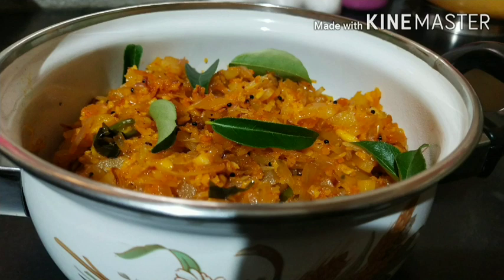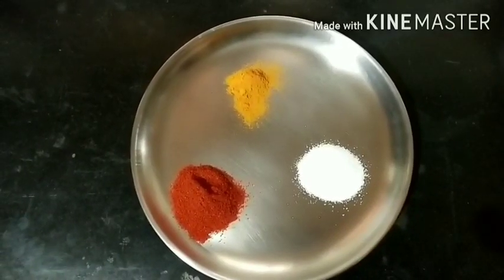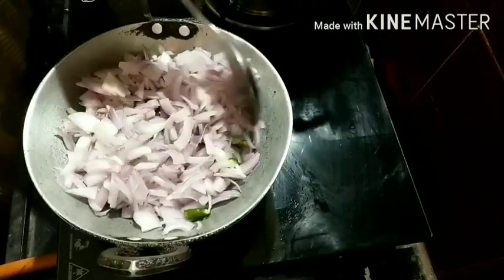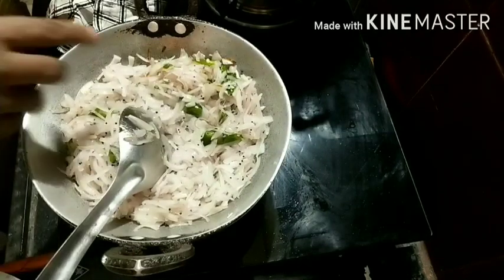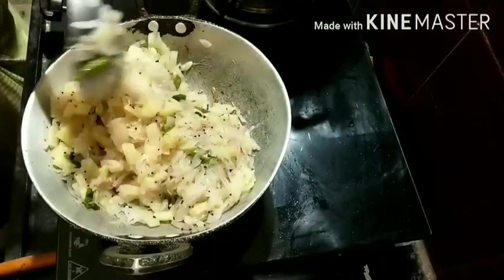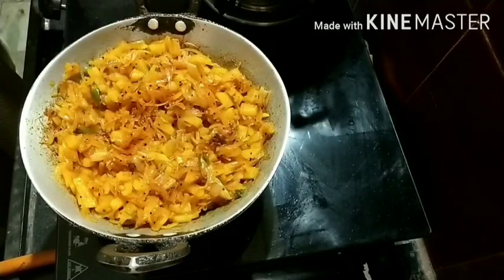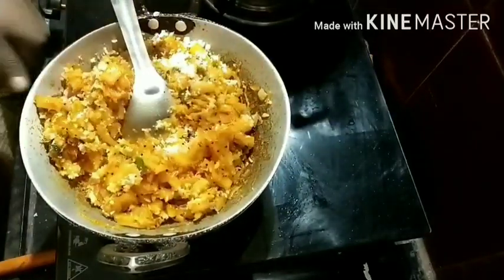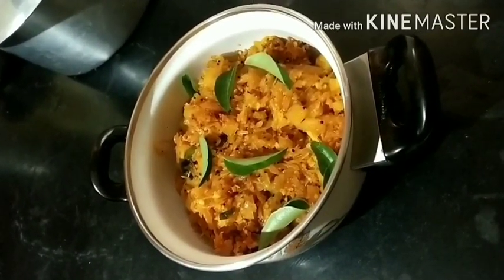Onion Potato Fry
The recipe is originated from kerala, a very simple and easy recipe which can be cooked within 20-25mins.